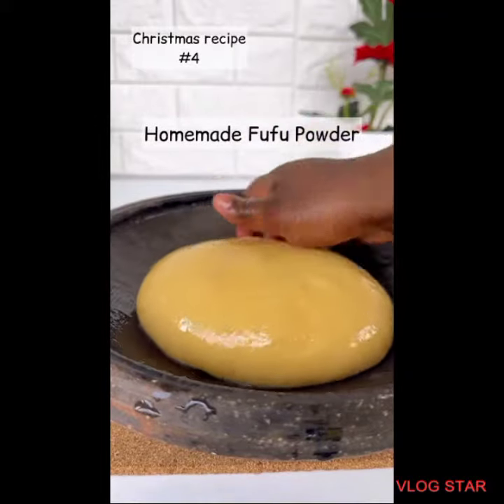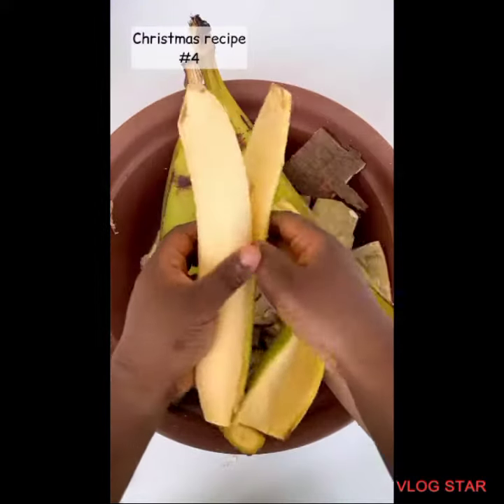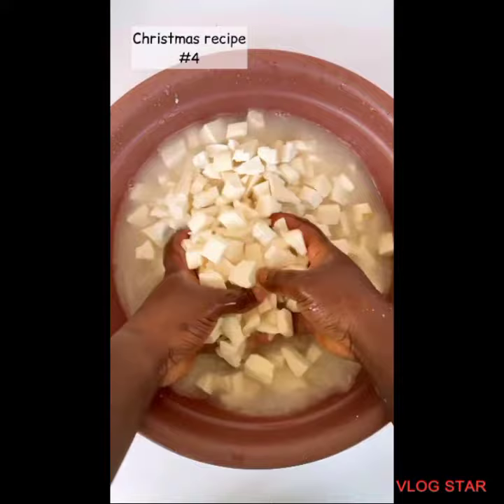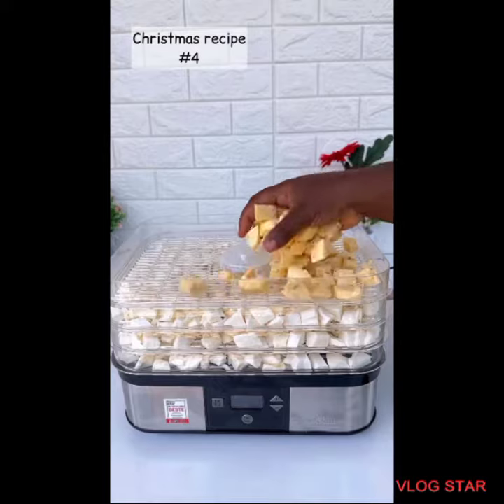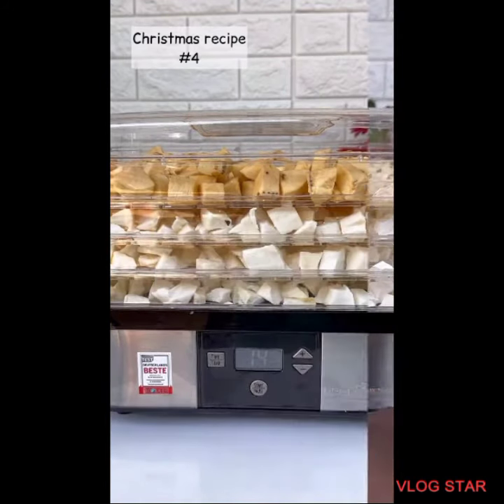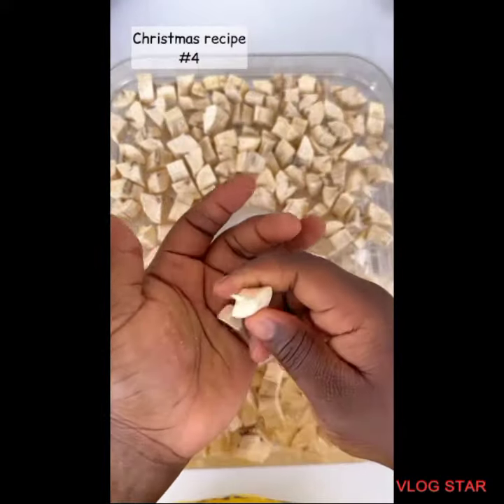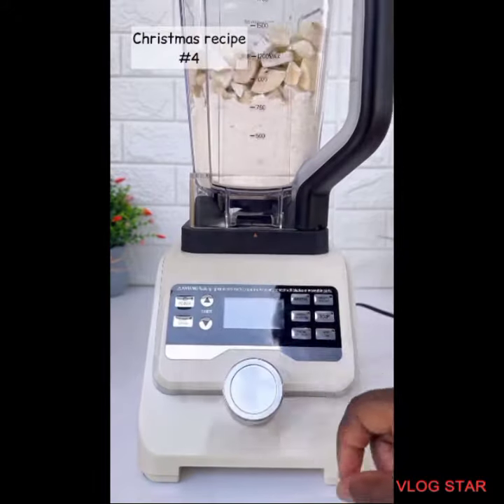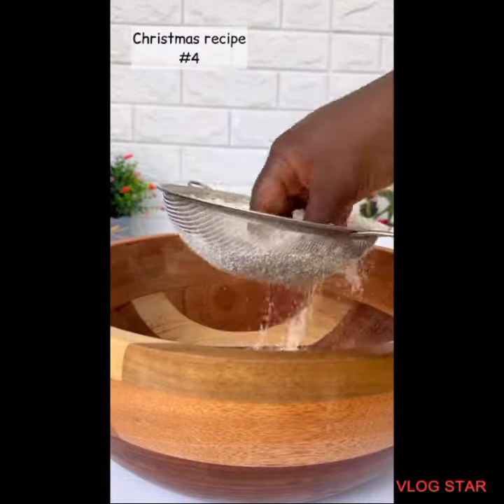This Homemade Fufu Powder Recipe From Instagram Is All You Need/vlogmas day 10#homemadefufupowder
cooking videos
Nigerian food recipes
west African food
food video
how to video
OFADA SAUCE
pounded yam
egusi soup
ogbono soul
oha soup
okra soup
akara
ewedu
bitter leaf
Sisi yemi
Sisi yemi resipes
Instagram food recipes
zeelicious kitchen
jellof rice
cat fish Pepe soup
goat meat
skubia fish recipe
dried fish
fried rice
indomie nodules recipe
Nigerian fufu
eba
homemadefufipowder